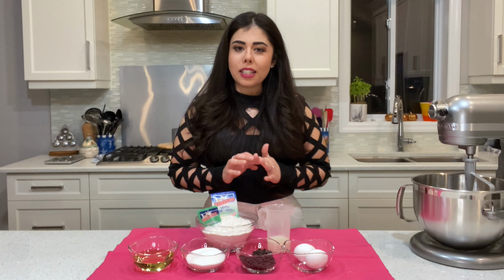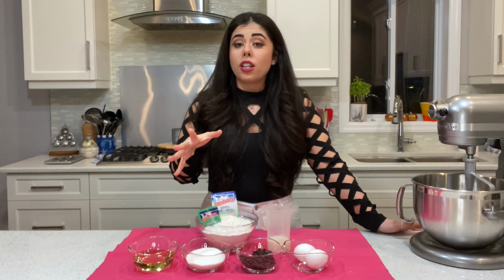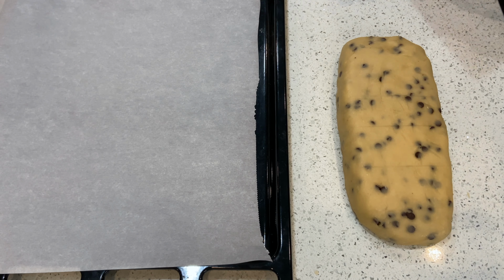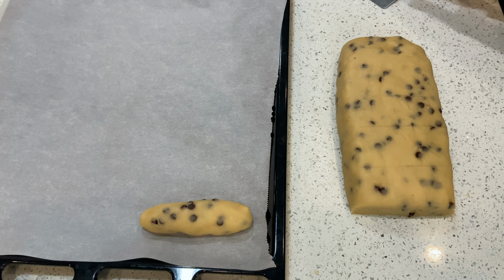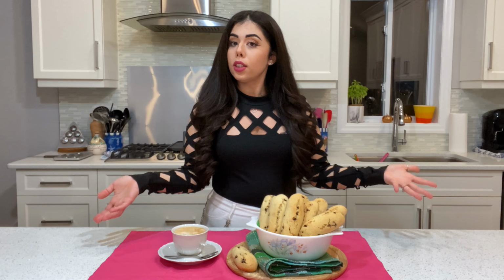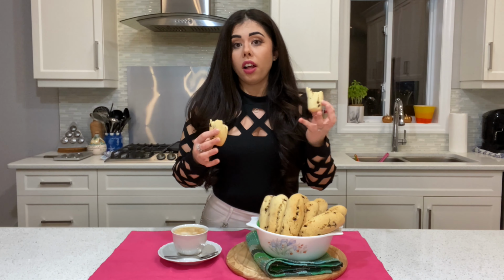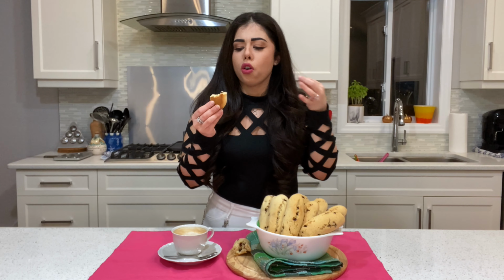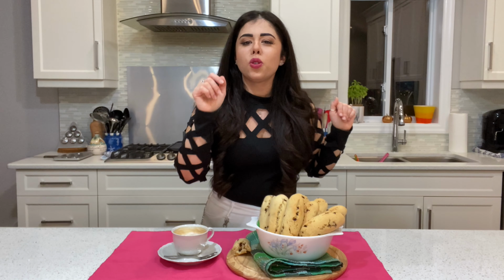HOW TO MAKE GRANDMA'S COOKIES (BISCOTTI DELLA NONNA) RECIPE - Alice Contesini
Enjoy this delicious treat!

INGREDIENTS:
600gr flour
3 eggs
200gr sugar
80ml milk
150ml vegetable oil
16gr baking powder
100gr mini chocolate chip